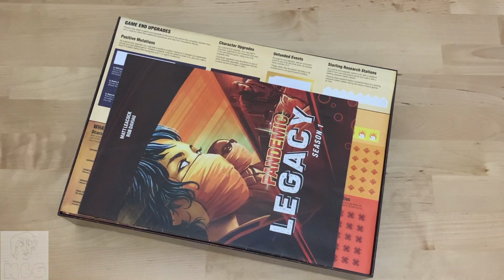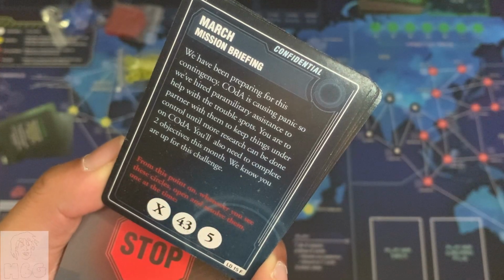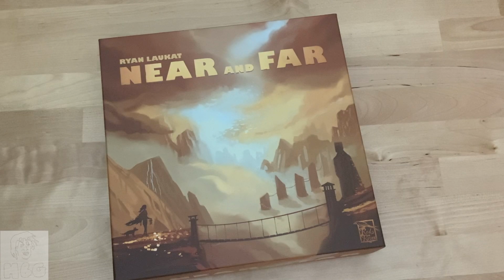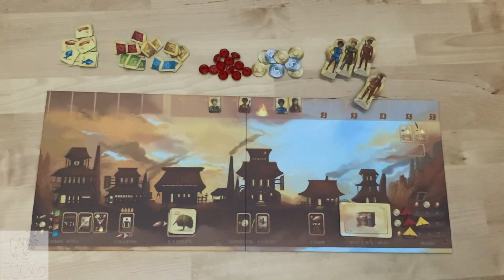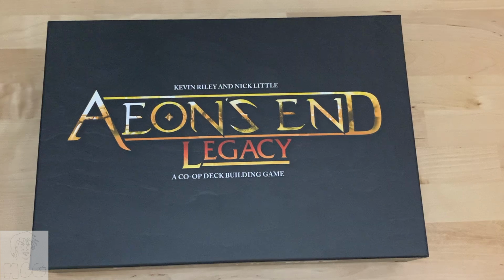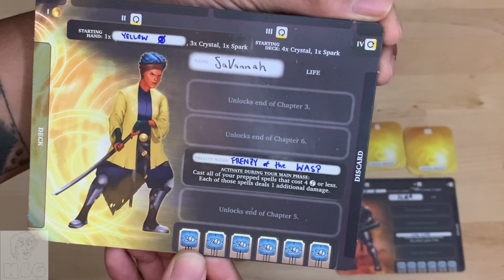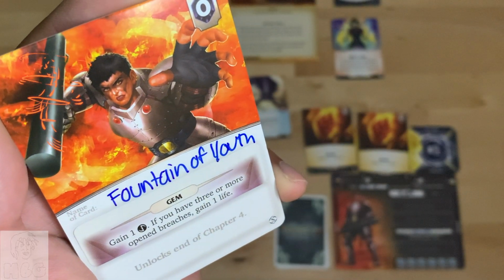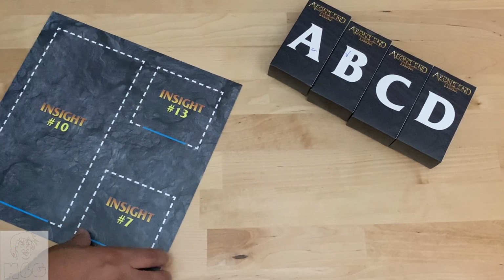Recommending Legacy + Campaign Games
Legacy or campaign modes have become more common in board games. If you want to replace heavy amounts of binge watching and streaming this winter with a new game or two, here are a handful to get started with tabletop legacy games. Drop a line in the comments for recommendations or to set up an online game.

Appreciate you for watching!